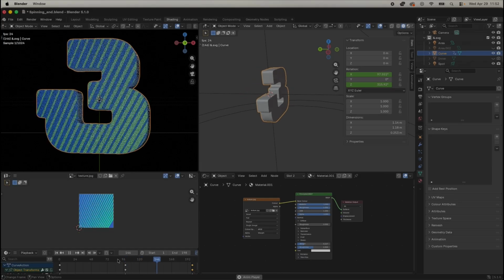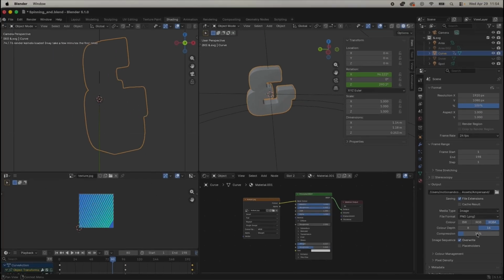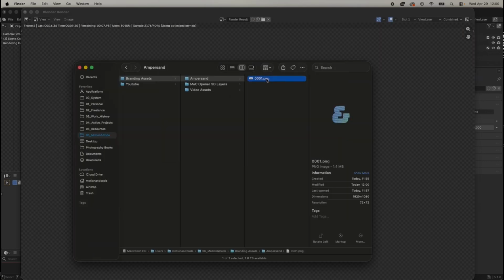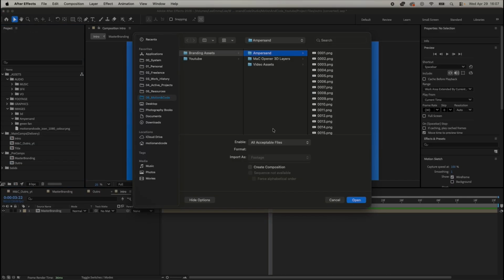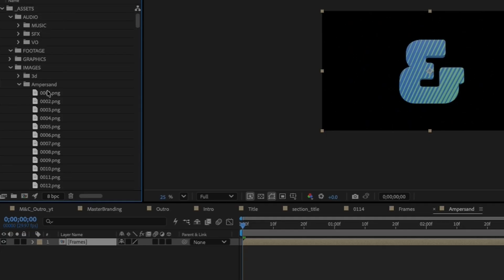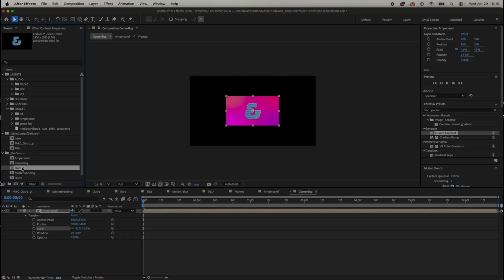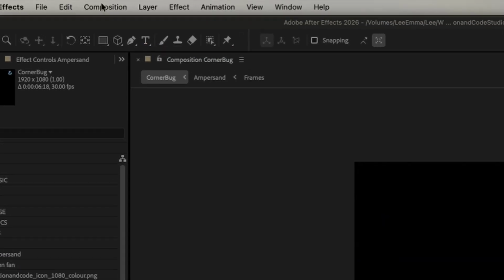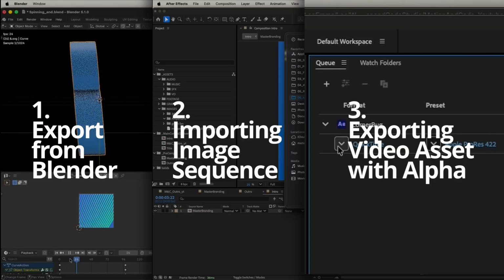Export 3D from Blender to After Effects with Transparency (Corner Bug Workflow)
Learn how to export a 3D object from Blender and bring it into After Effects with full transparency (alpha channel) so you can use it as a clean corner bug or overlay.

In this tutorial, I’ll walk you through the complete workflow — from rendering in Blender with the correct settings, to importing into After Effects and exporting a final asset you can reuse in your videos or motion design projects.

This is perfect if you’ve been struggling with black backgrounds, broken alpha channels, or messy exports.

What you’ll learn:
- How to export 3D objects from Blender with transparency
- The correct render settings for alpha channel
- How to import into After Effects properly
- Exporting clean overlays for corner bugs and branding
- Tips for professional-looking results

This workflow is ideal for YouTubers, motion designers, and anyone creating broadcast-style graphics.